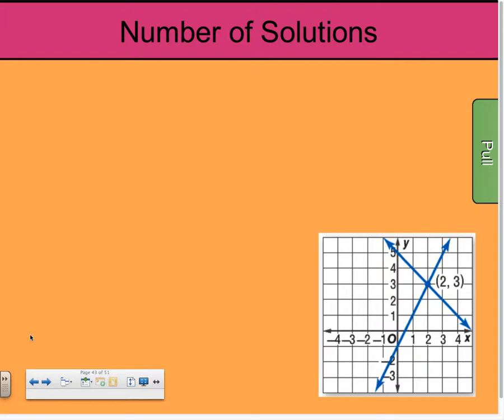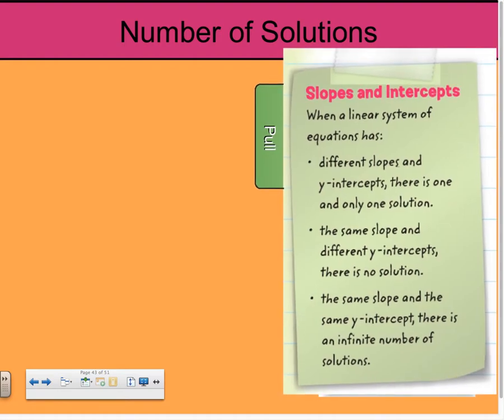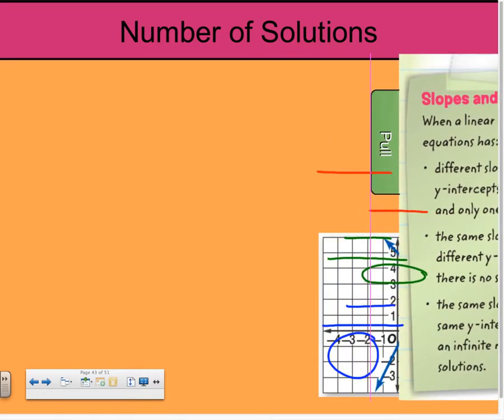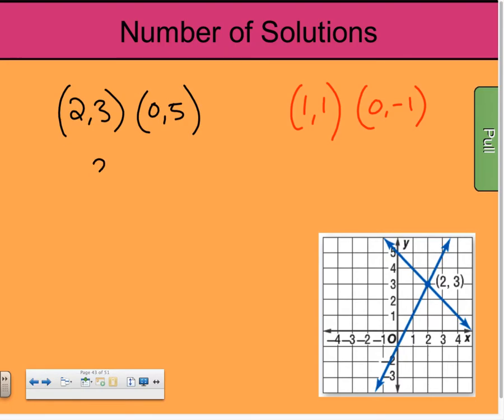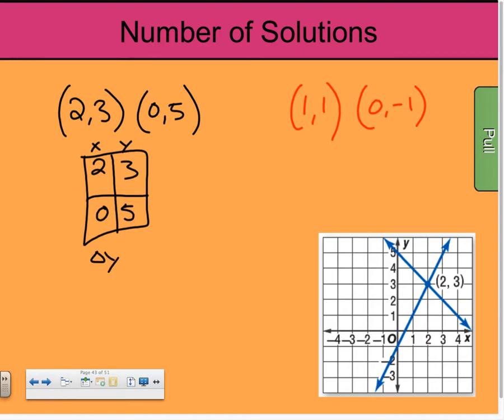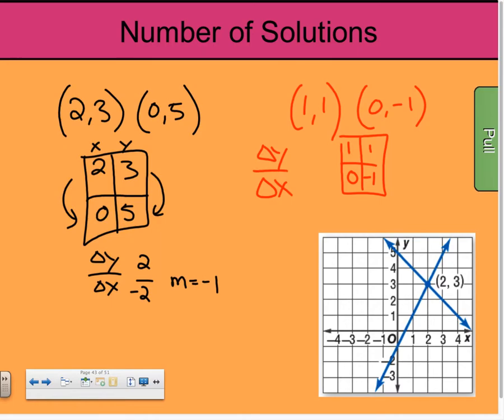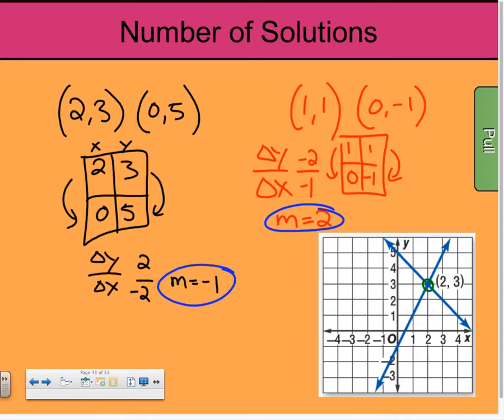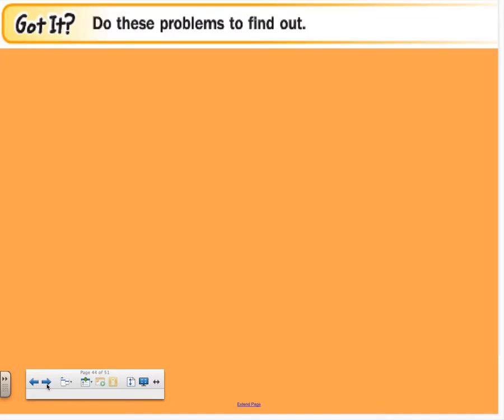3.7 Solve Systems of Equations by Graphing - Example 6